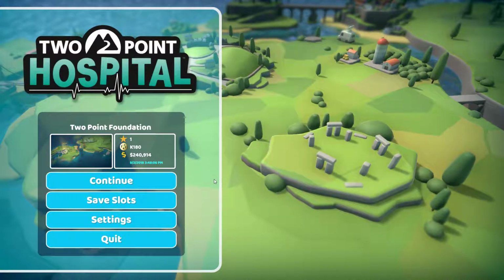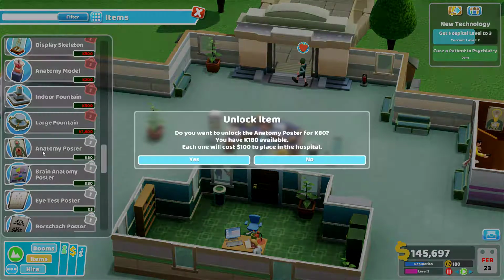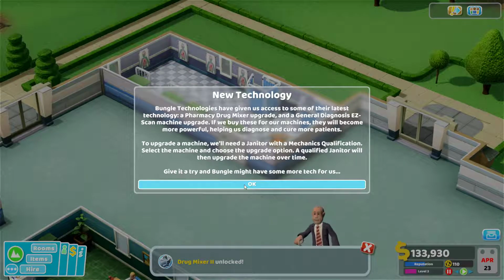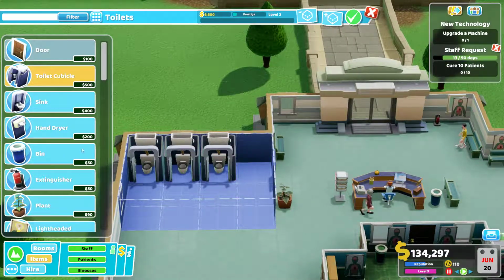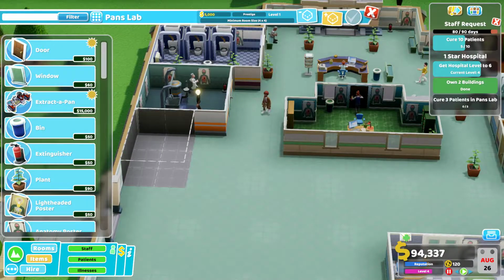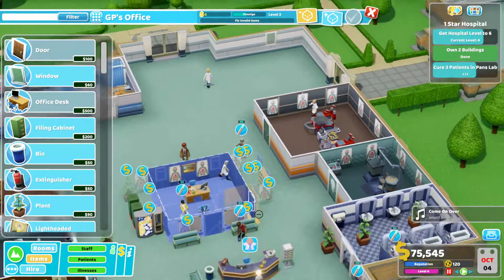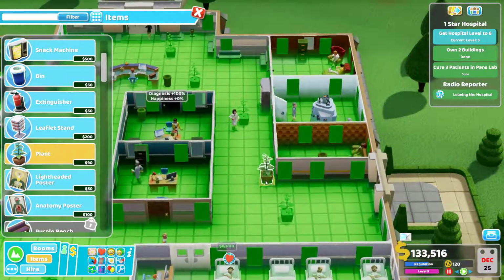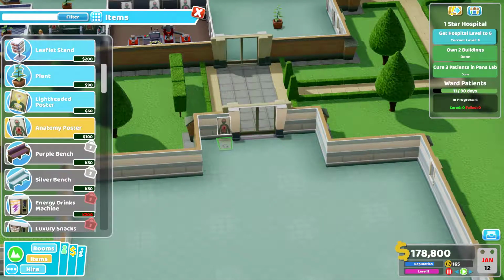Two Point Hospital Gameplay #2